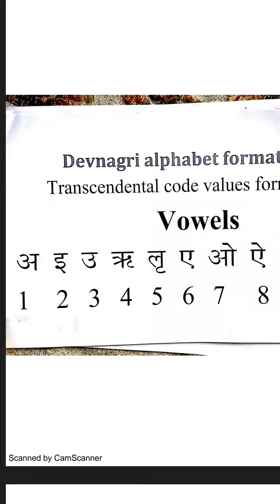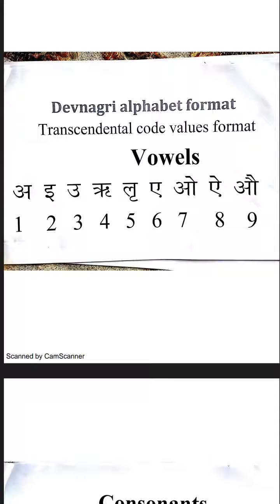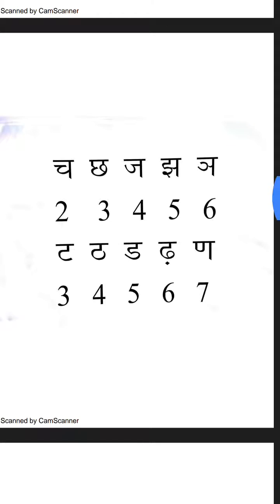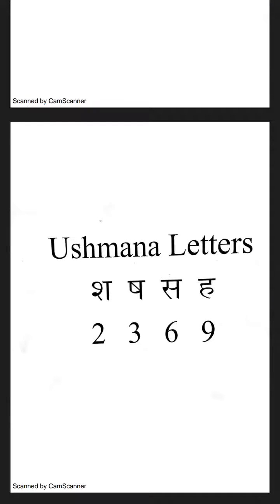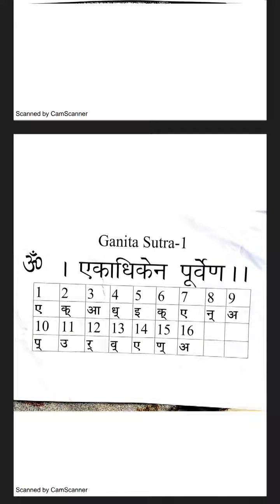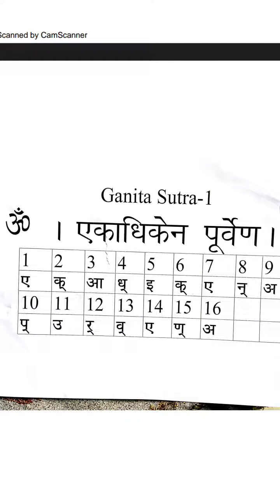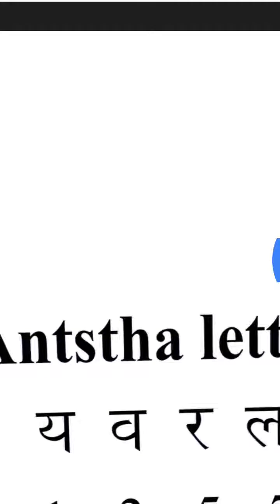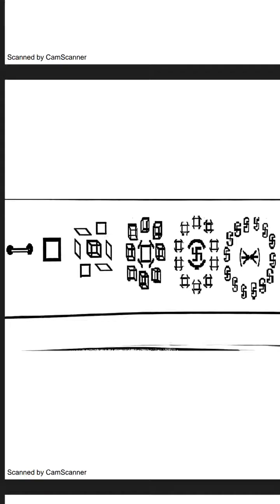Lecture 2 Vedic Mathematics bySK Kapoor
Mathematics has been derived from Atharveda watched the basic knowledge of vedic mathematics video recorded by me